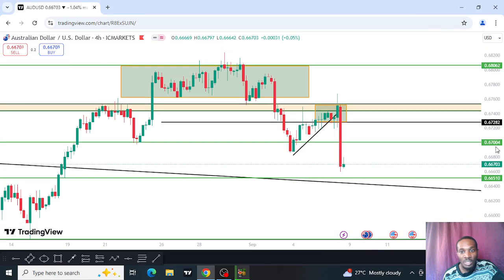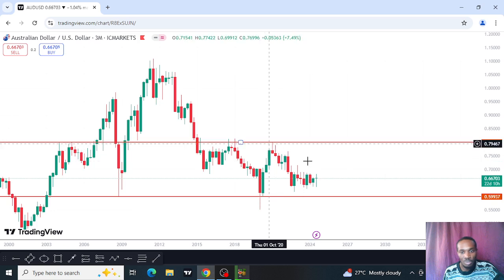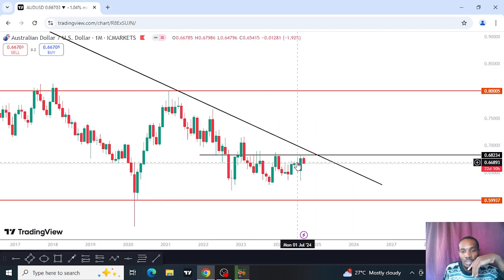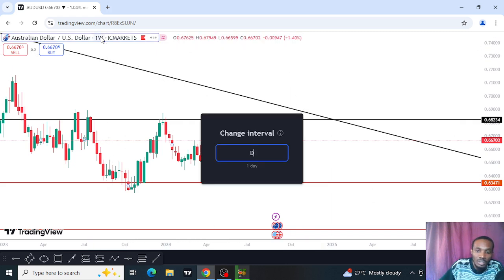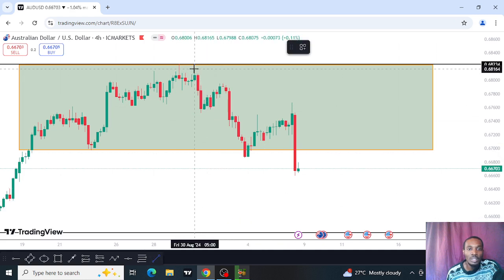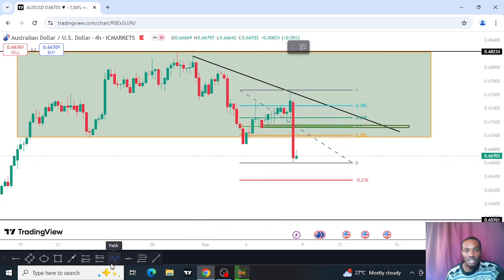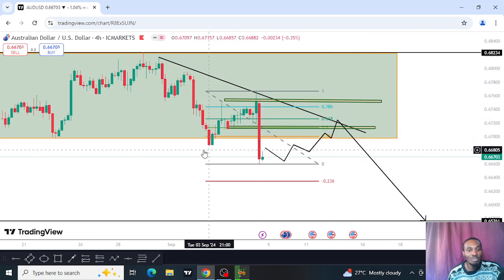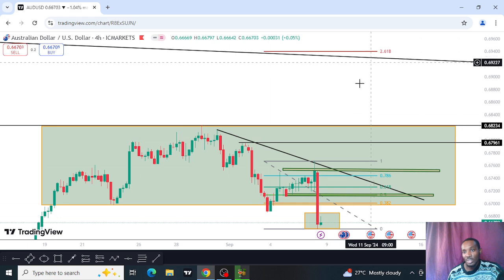edge 5: Quick & Clear AUD/USD Analysis: Key Levels & Market Insights!"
"In this video, I analyze the eurusdweeklyforecast AUD/USD pair as price trades below the key resistance level of 0.68234 on the weekly chart. We'll dive into the potential implications of this resistance level and discuss what it could mean for future price movement.